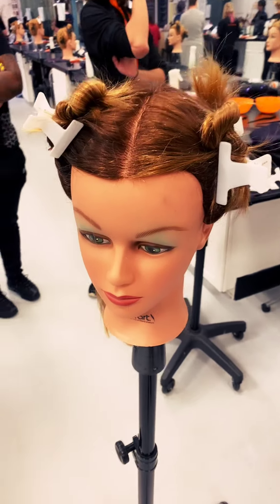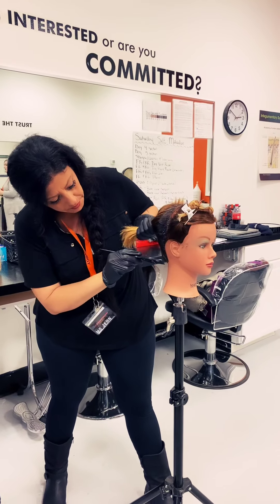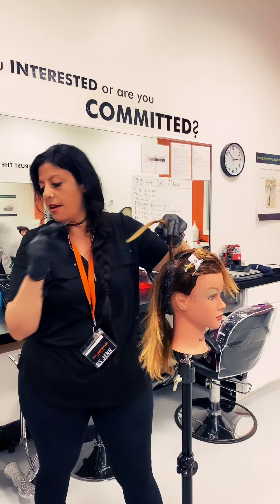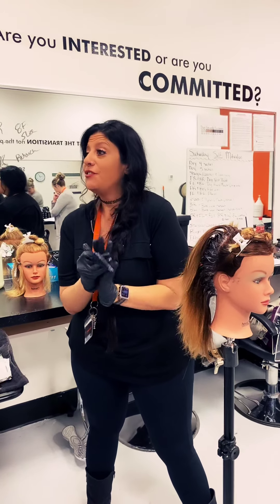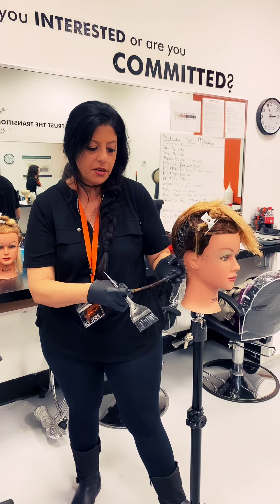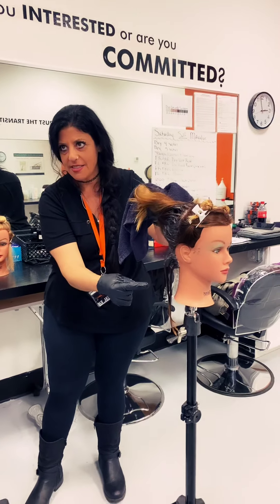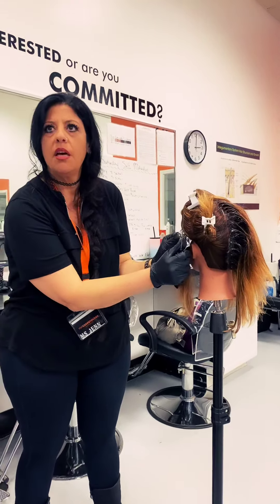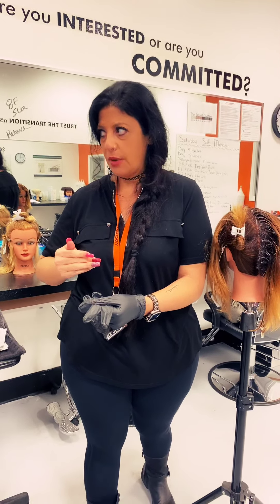Base color retouch refresh foil slice weave